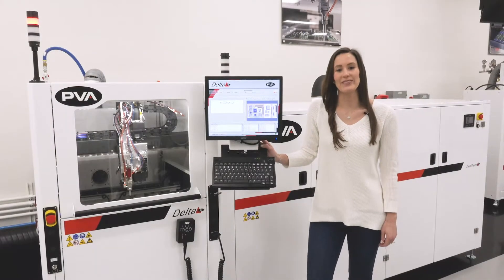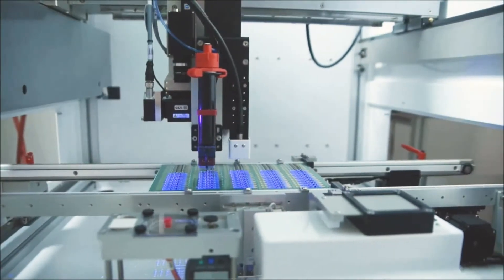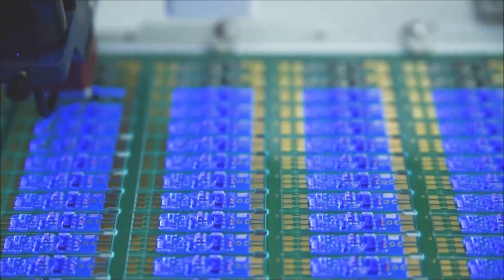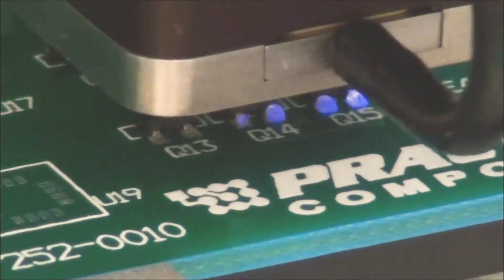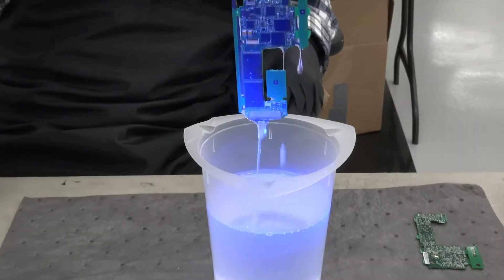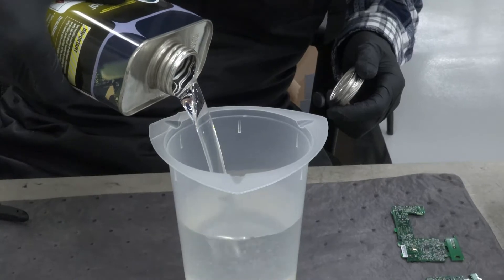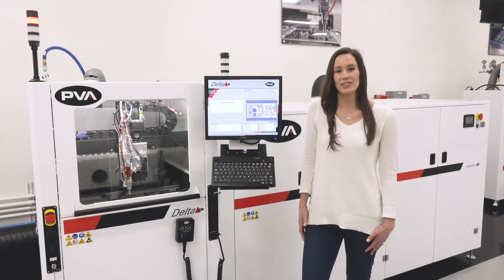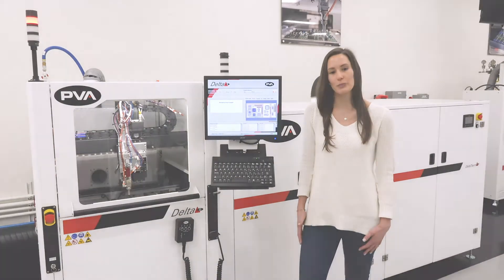PVA - Pro Tip #12: Automated Systems ROI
What factors should you be considering when purchasing an automated conformal coating system? In this PVA Pro Tip, Katie Duma explains the total cost of ownership and how an automated system can yield immediate returns on investment. Learn how to make an informed decision that aligns with your manufacturing goals.